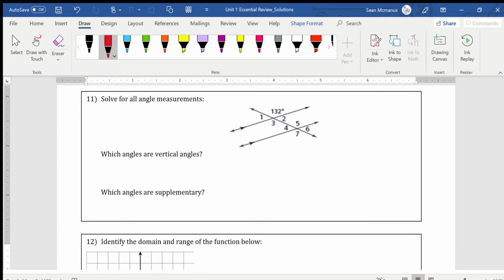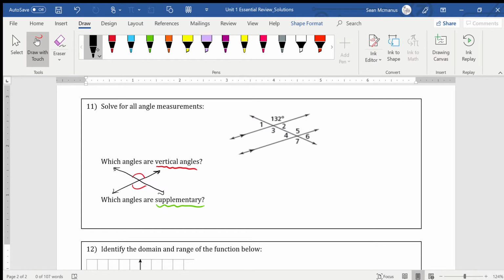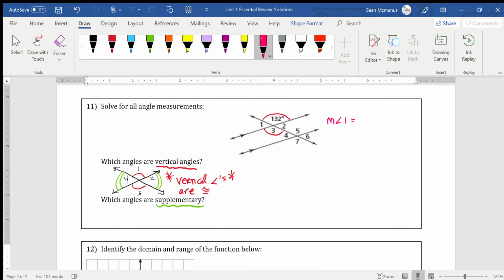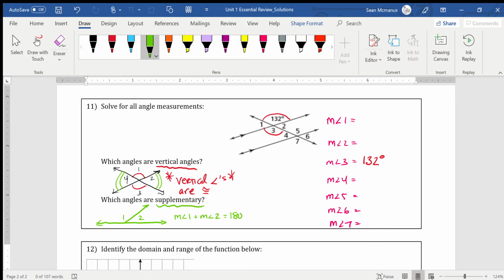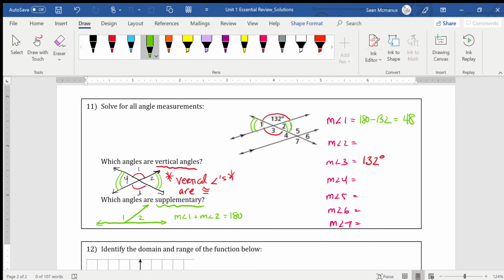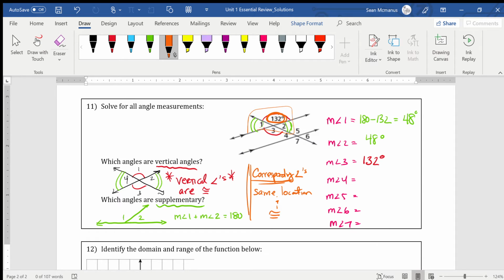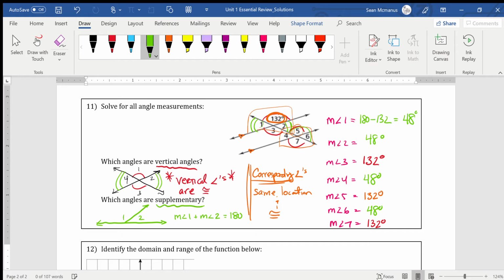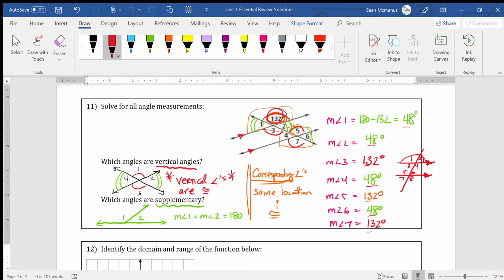Unit 1 Essential Review Problem 11